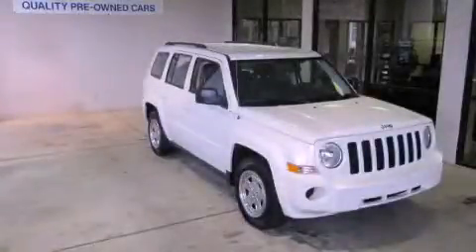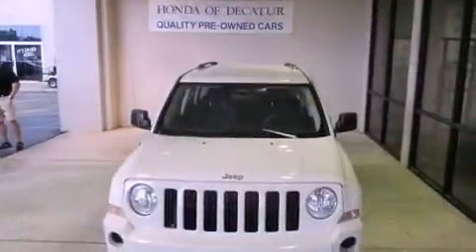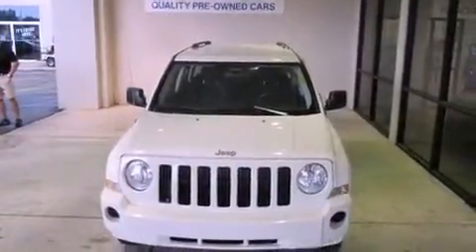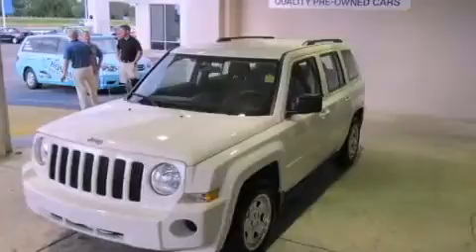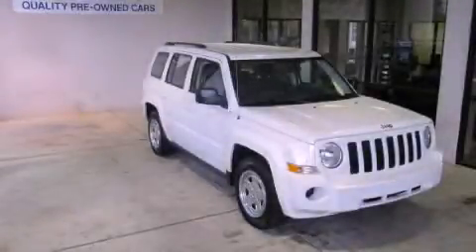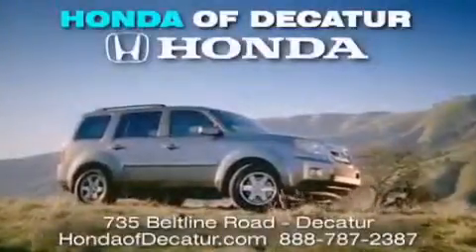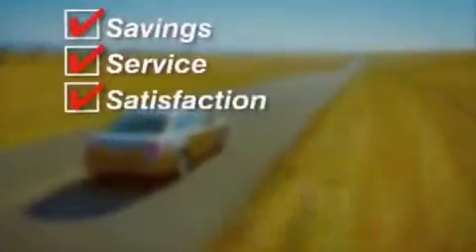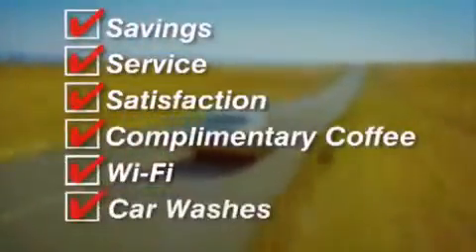2010 Jeep Patriot Decatur AL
Year : 2010
 Make : Jeep
 Model : Patriot
 Engine : Gas I4 2.4L/144
 Trans . : Automatic
 Exterior : Stone White
 Miles : 32,733

 Stock : U7494

 2010 Jeep Patriot Decatur AL